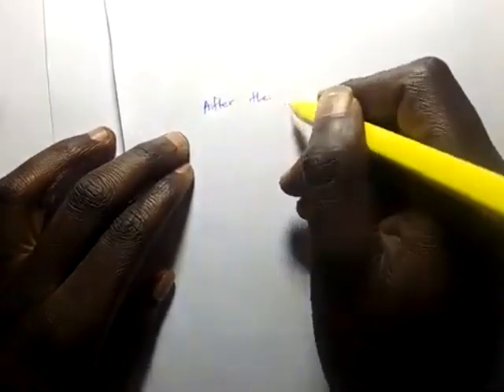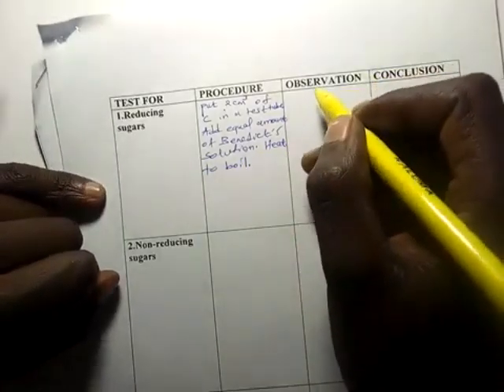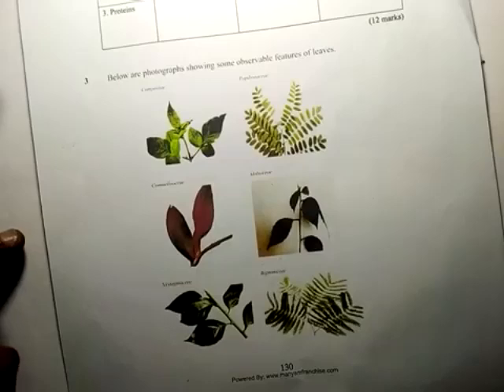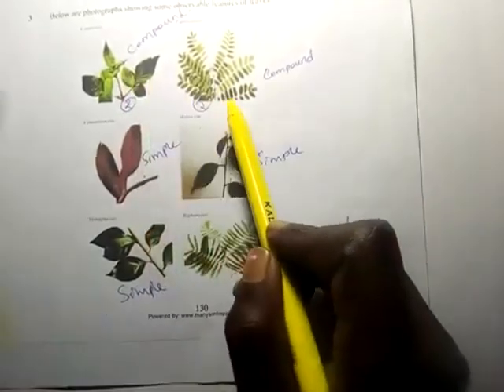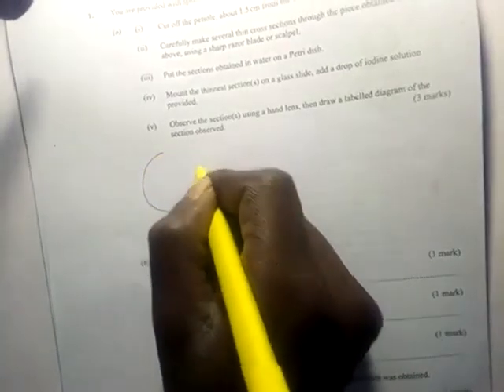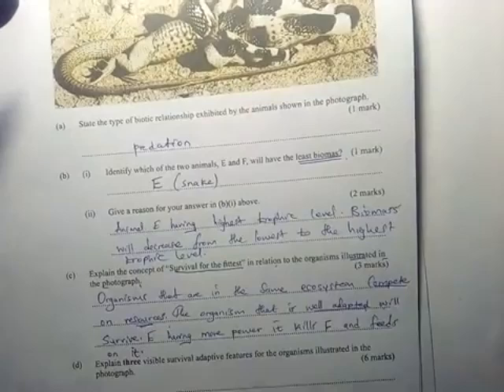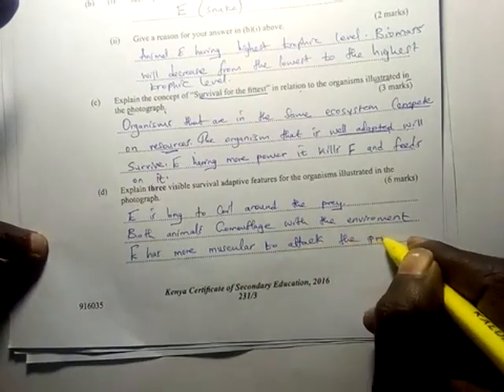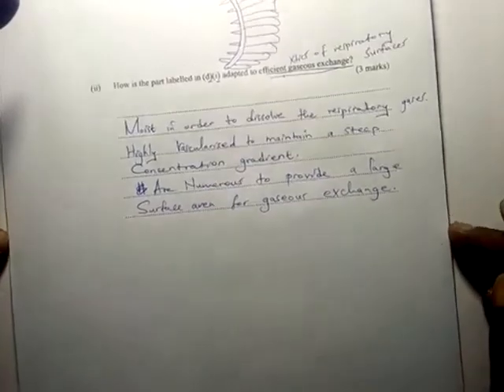KCSE 2013 BIOLOGY PAPER 3 AND KCSE 2016 BIOLOGY PAPER 3.